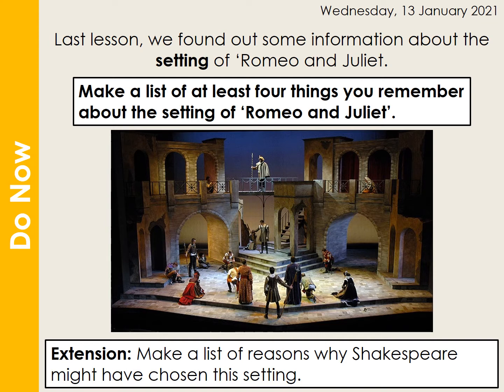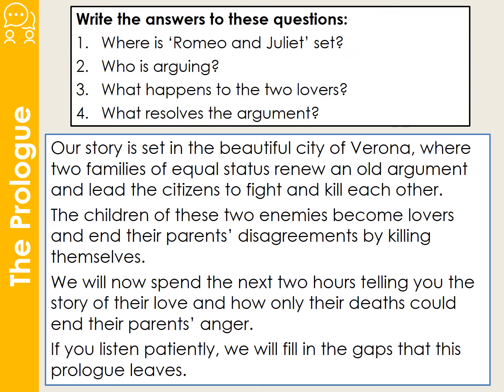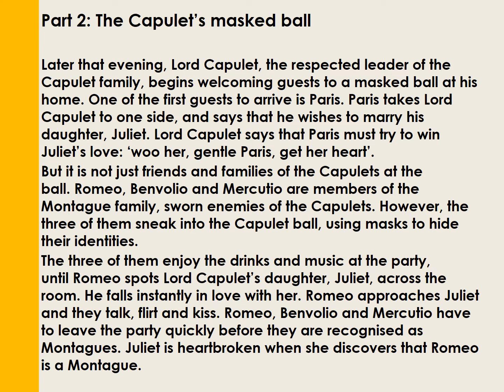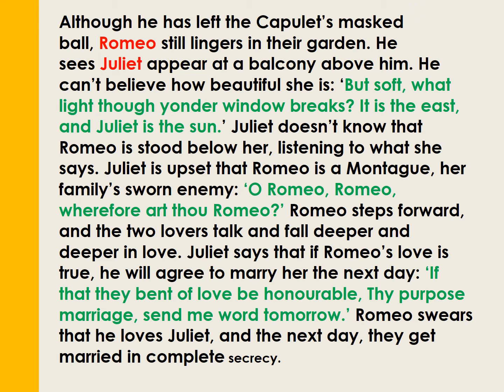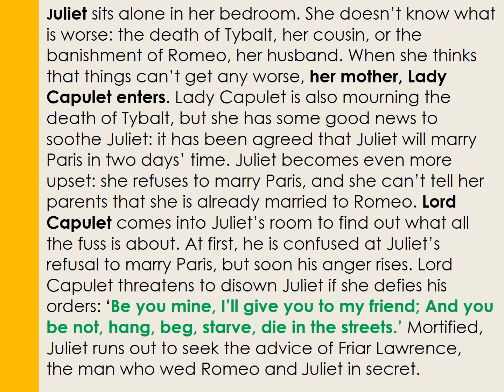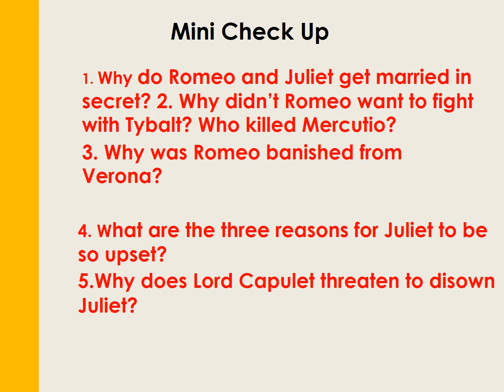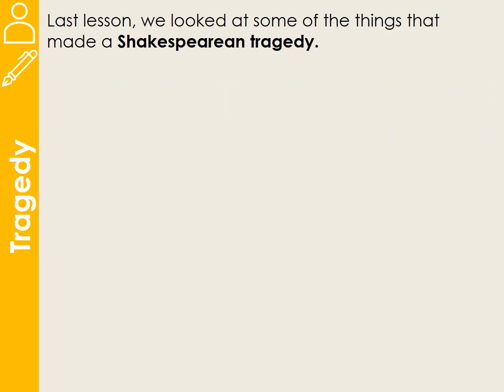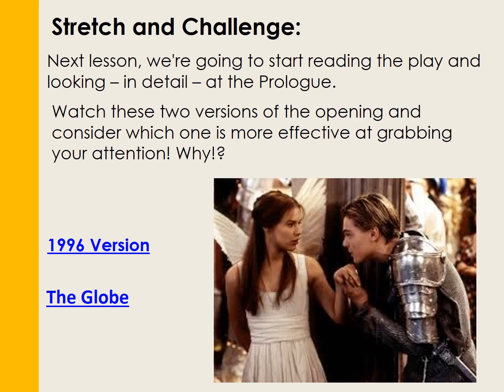2T Whoosh Romeo and Juliet MP4